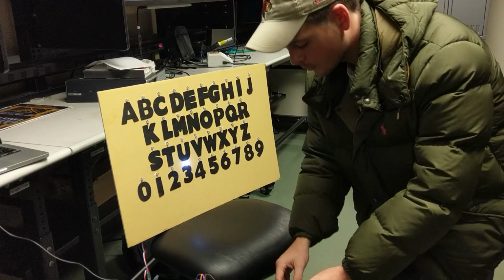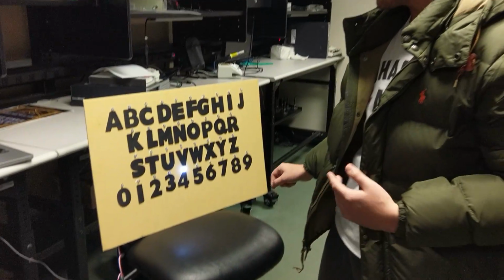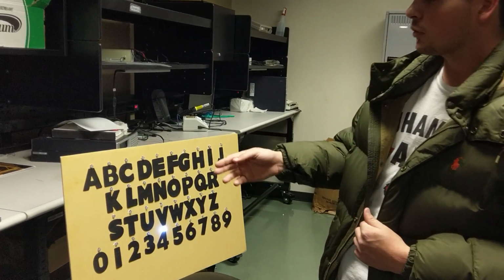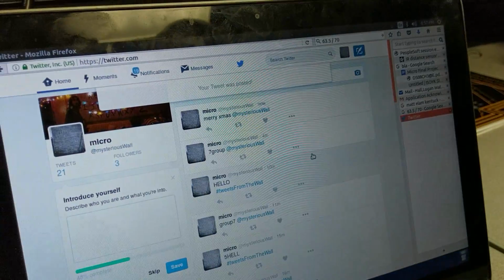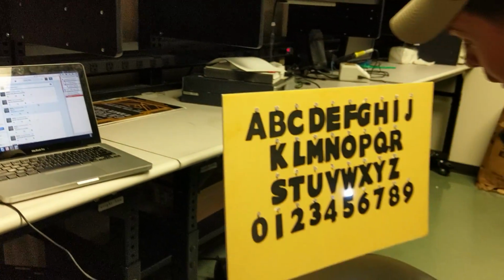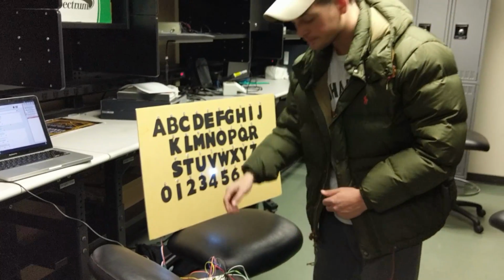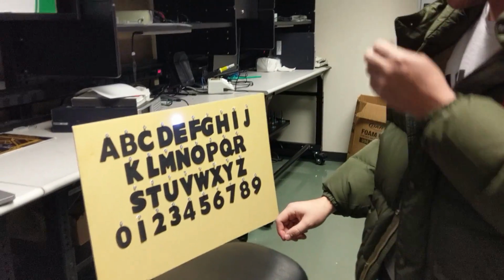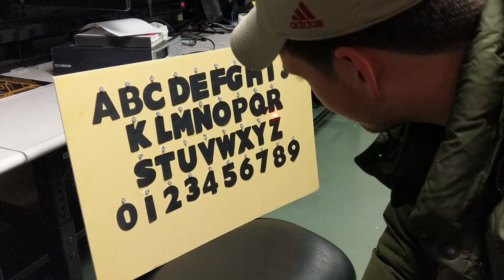Group 7 - Stranger Things Lights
Stranger Things Lights Microcomputer Project